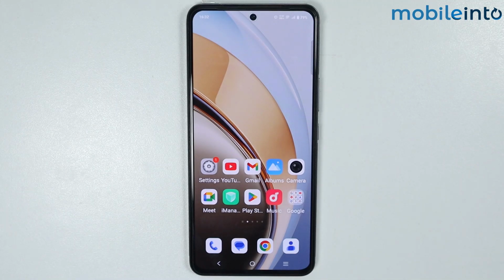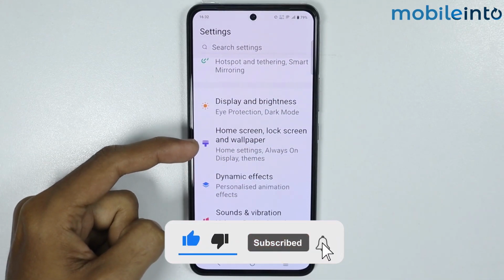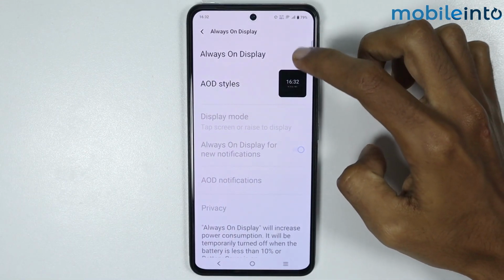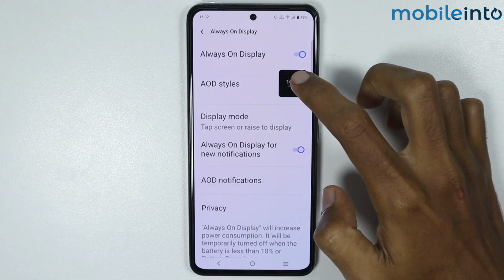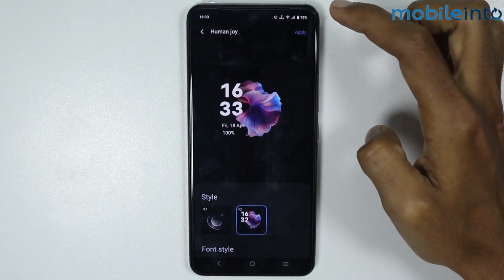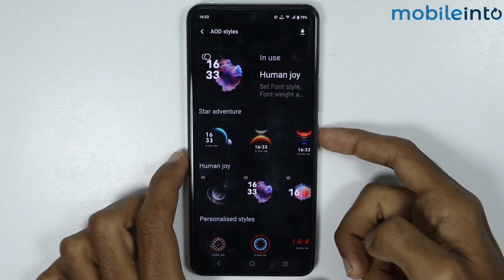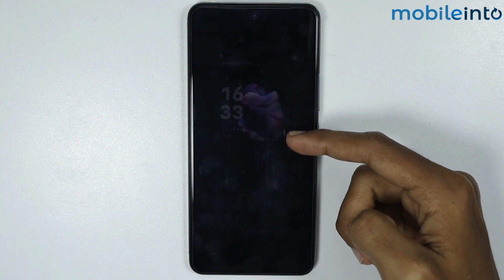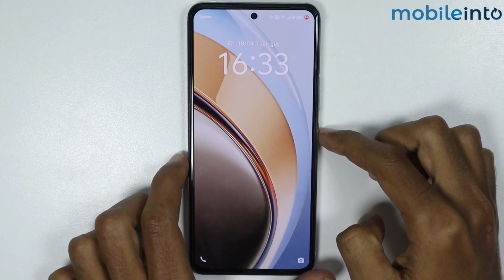How to Enable Always on Display in Any Vivo Phone - Setup Always on Display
How you can turn on always on display on any vivo phone. If you want to set always on display or find always on display setting in any vivo phone, follow these steps.